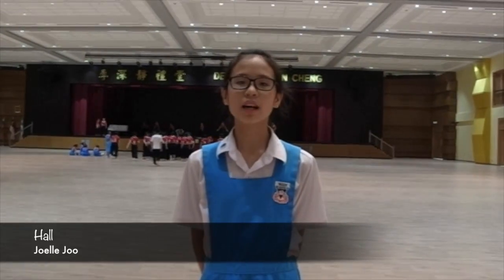Kuen Cheng School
This video is about My School